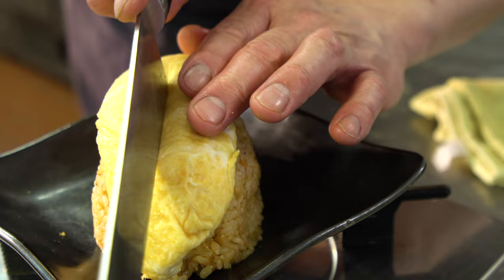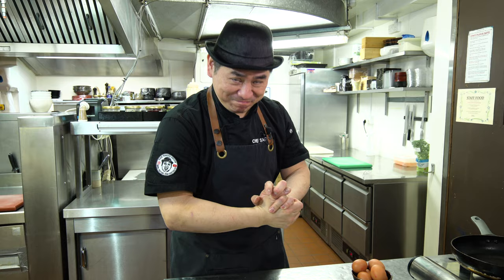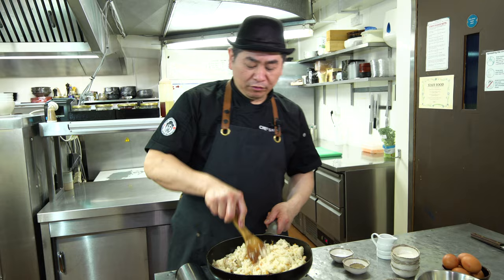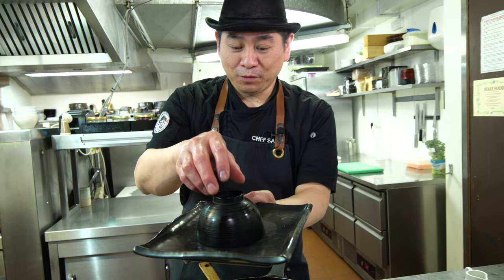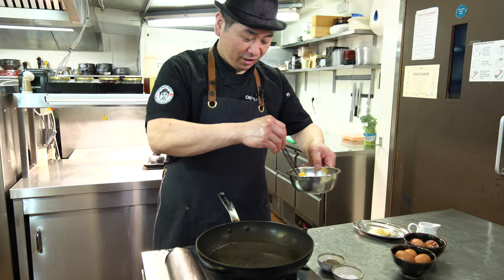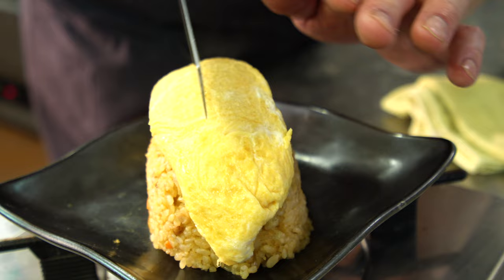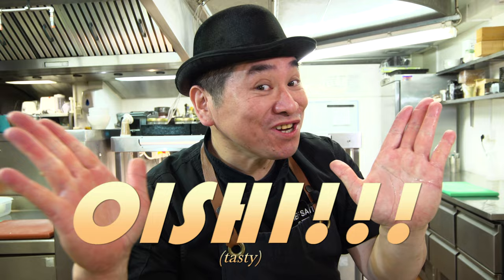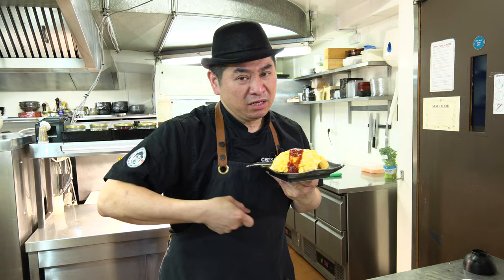Omu-Rice a classic Japanese lunch menu (オムライス) Kissaten food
Hello everyone! Welcome to the Chef Saito Channel!
This is a new series we attempt to make popular Japanese food at home.
If you have any food you would like Chef Saito to try please let us know.

In this episode Chef Saito is showing us how to make Classic Omu rice.
Another iconic kissaten recipe.

Get 2 months free with above link.